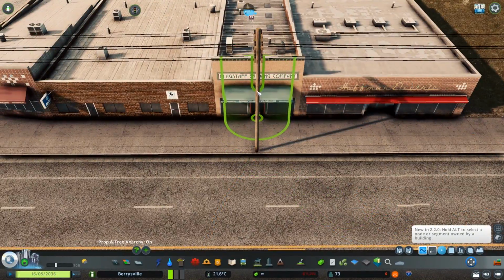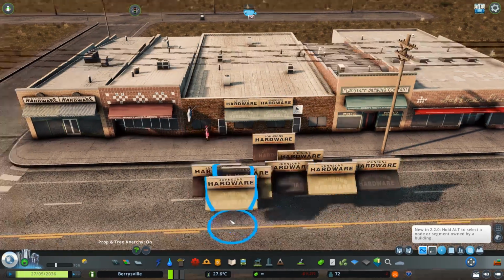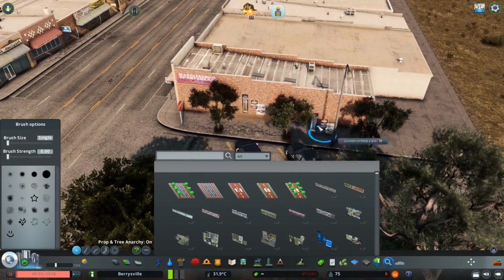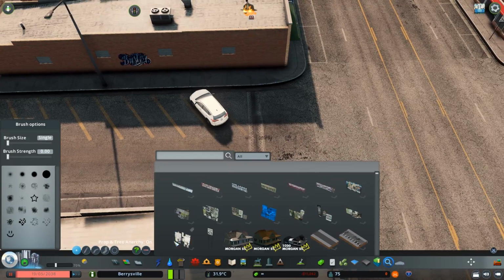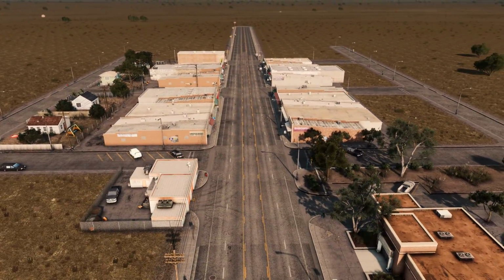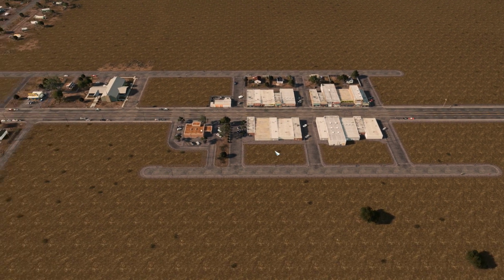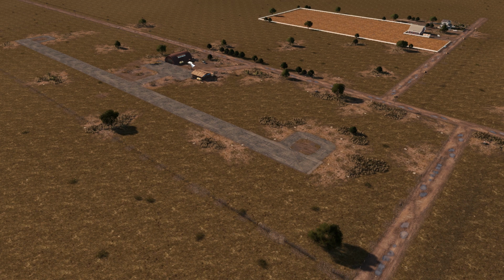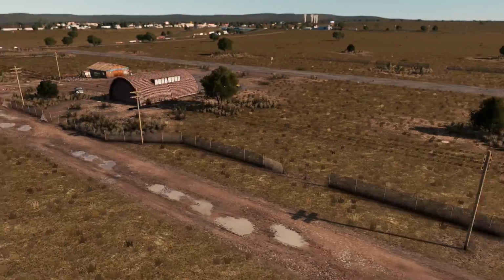The Main Street - Cities Skylines: Berrysville - 06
Berrysville is a small American town that's inspired by places along route 66 in Texas. The main focus is to capture the feeling of a present town that was bustling in the 30s, 40s and 50s when the route 66 was used, but now is suffering from the lack of traffic going through the town. The absence of traffic on the route made some of the motels, gas stations and stores go out of business. Now the town has a lot of old abandoned motels, gas stations and stores and the town is barely staying alive.